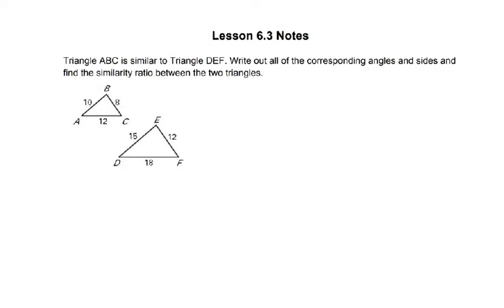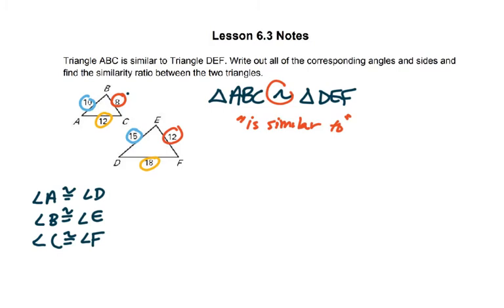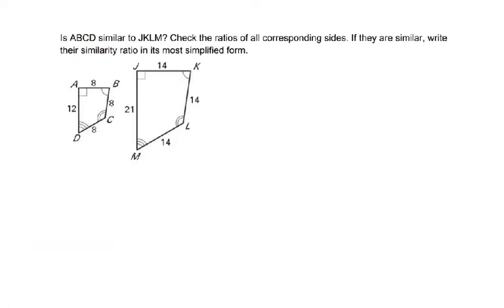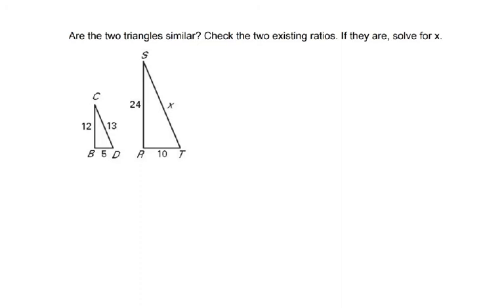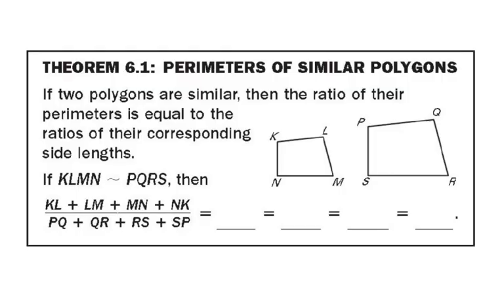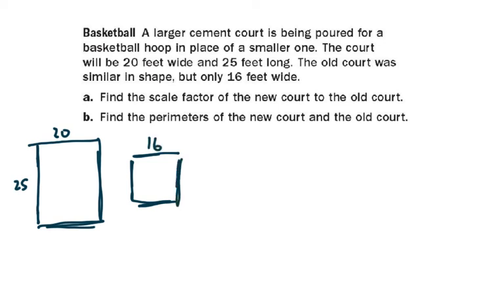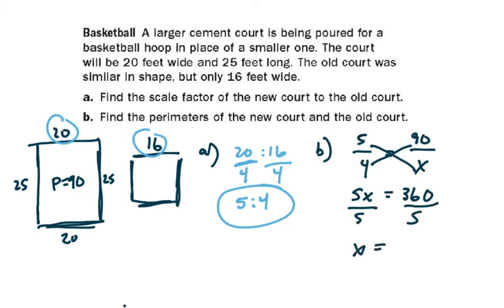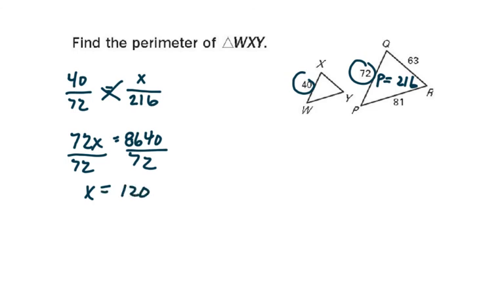Geometry Lesson 6.3 - Similarity